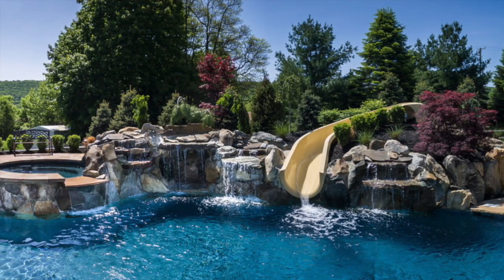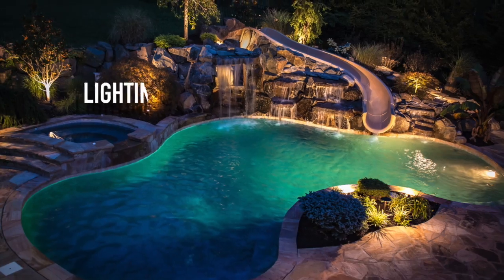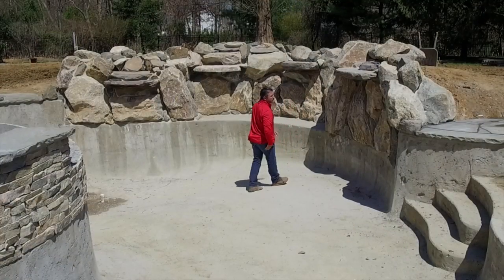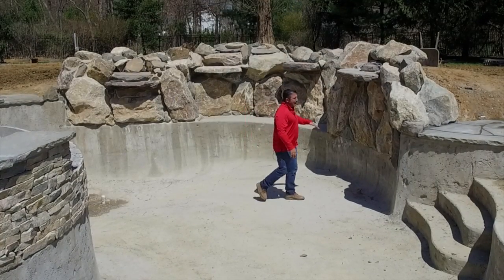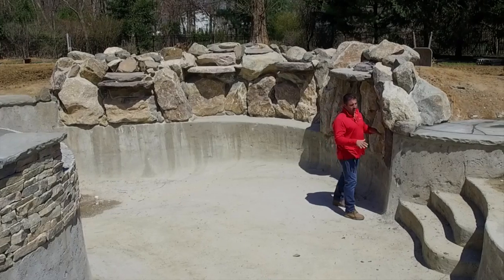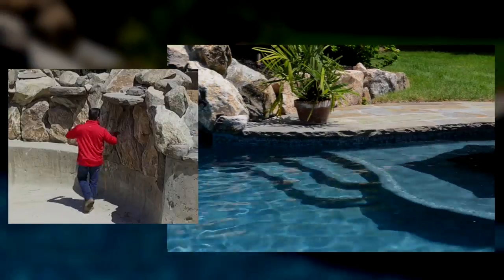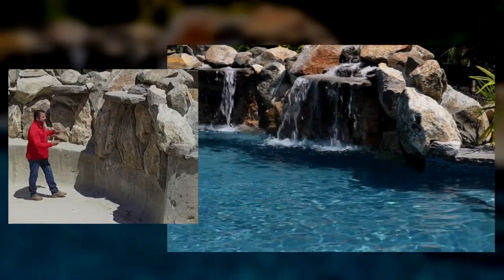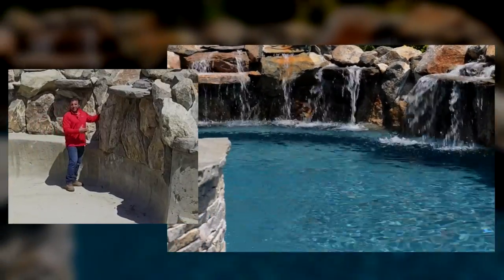Company Overview: K&C Land Design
Company overview videos immediately connect you with your customers. They get to see who you are and what you do in a quick format. These can be a very affordable and long-lasting way to build awareness.